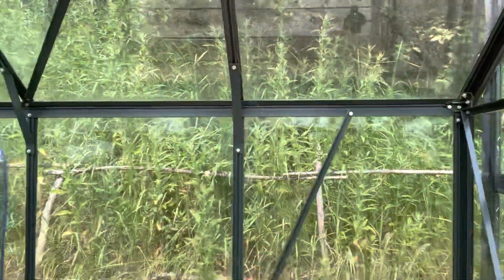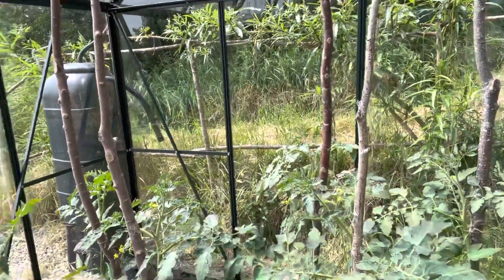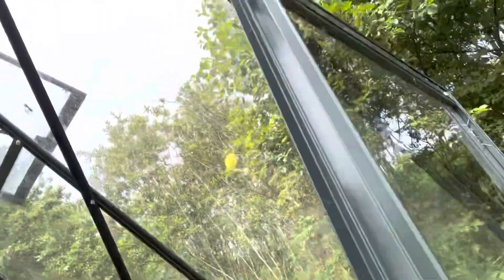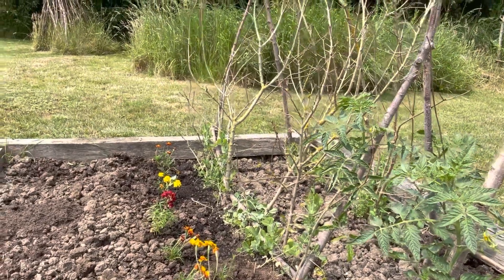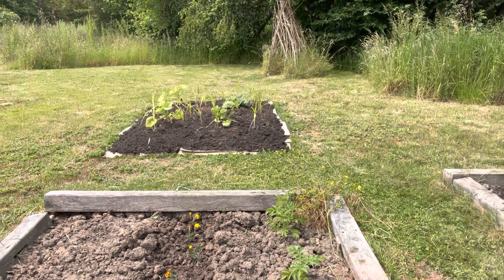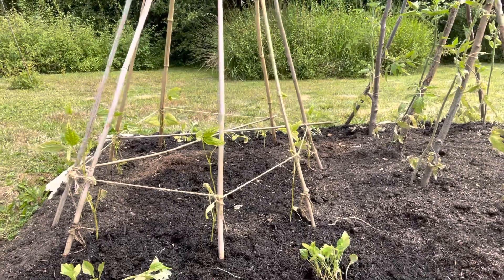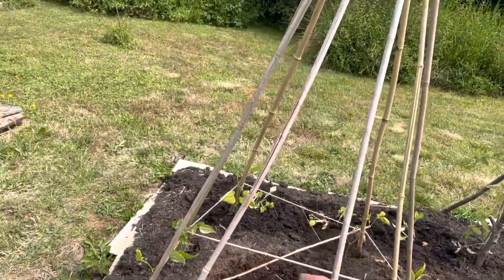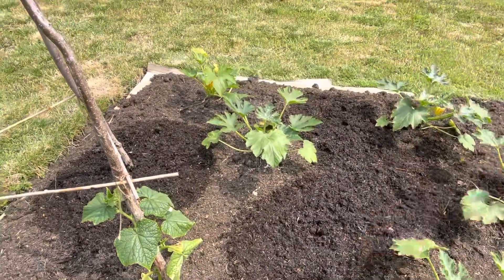Happy Father’s Day! Clearing and Preparation!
In this film I show the remainder of the planted out companion plants, talk about clearing the greenhouse for succession planting and show some new seed planting in the no dig beds!